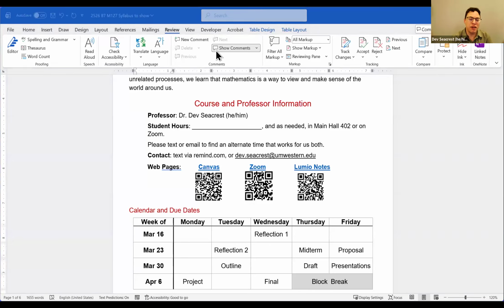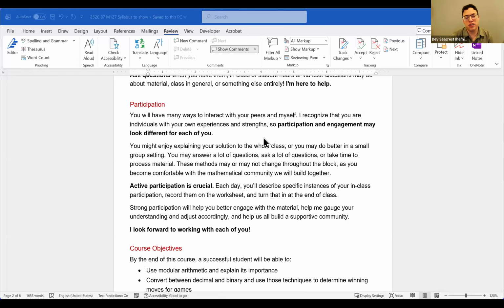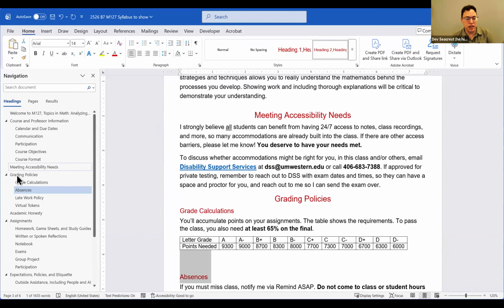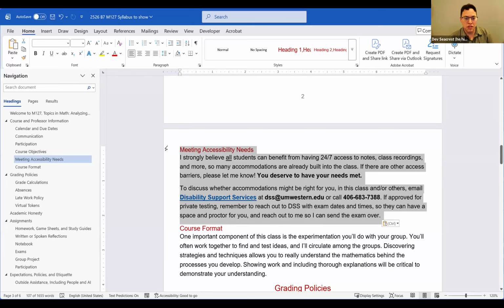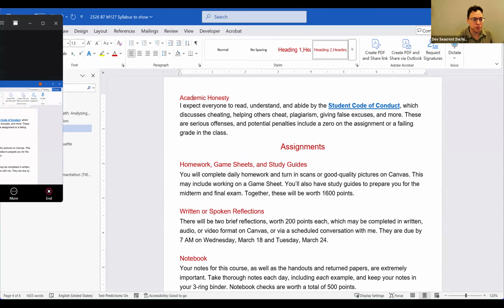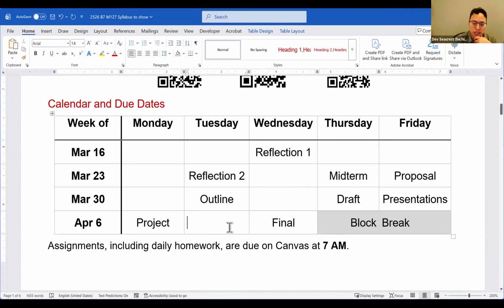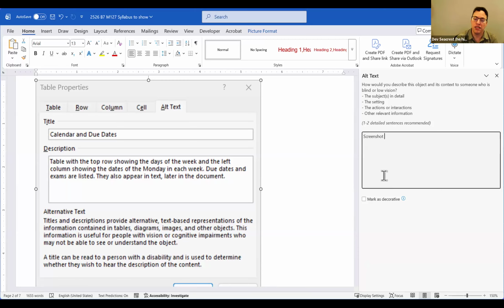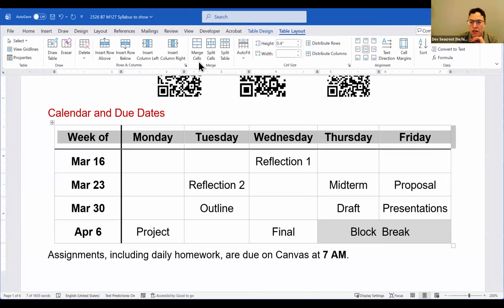Making a Word Document Syllabus Accessible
This video shows several ways a syllabus might be inaccessible, as well as how to fix or avoid those issues.